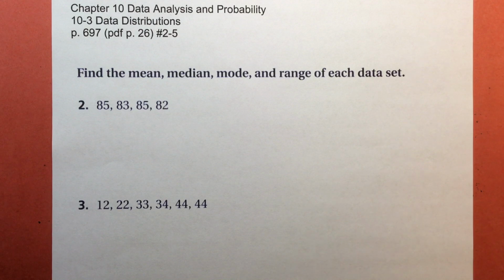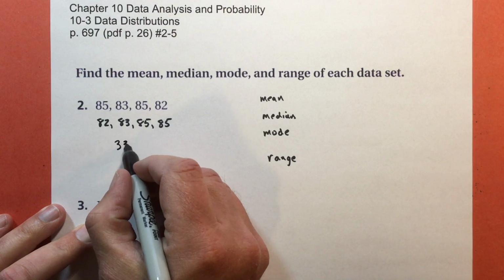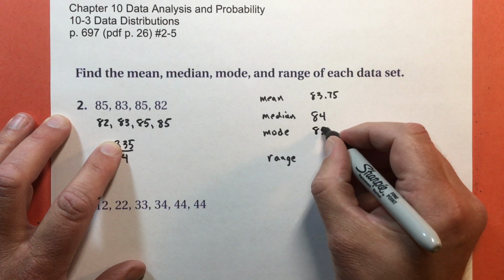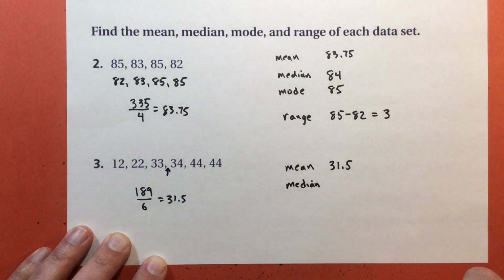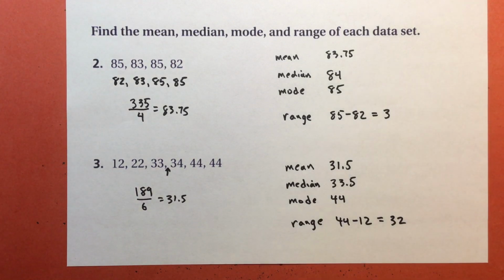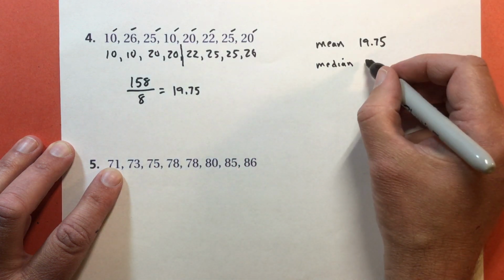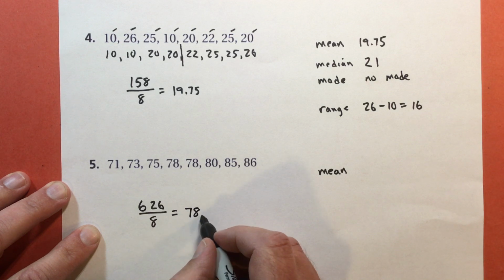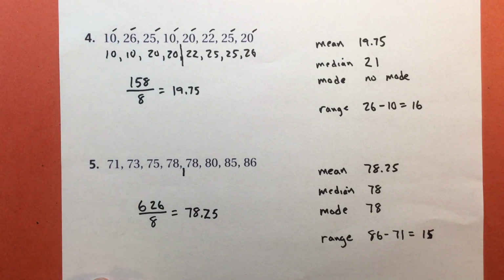10-3 Data Distributions problems #2-5